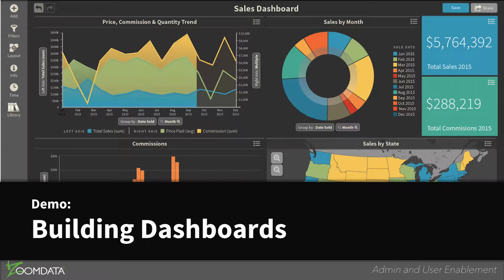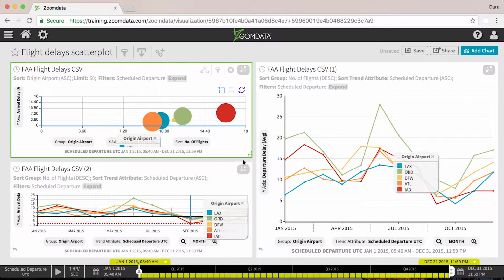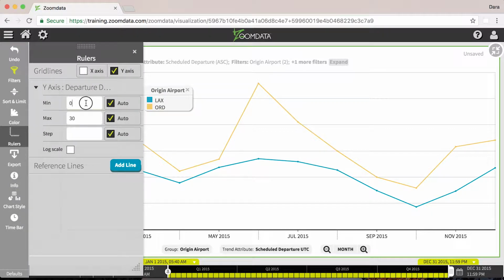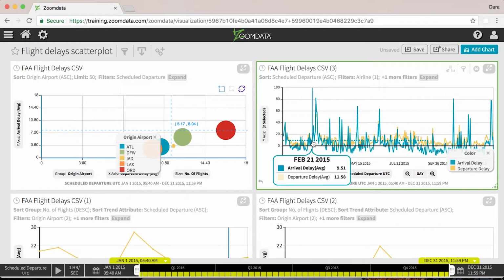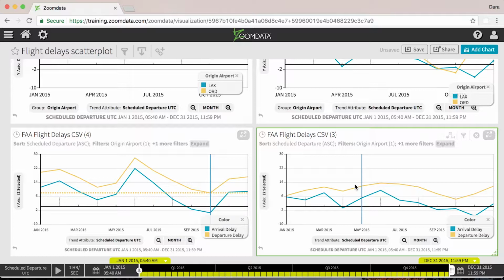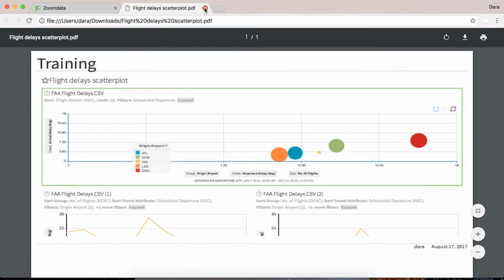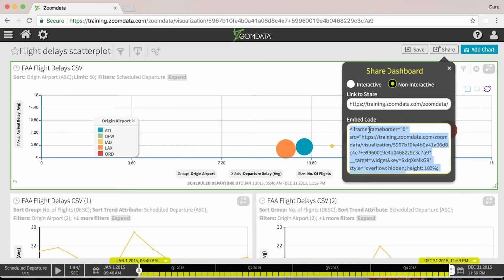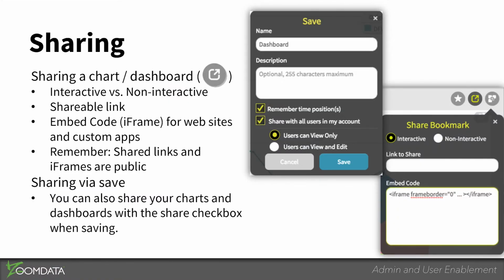Charting | Part 4